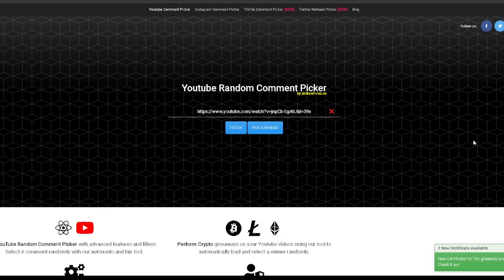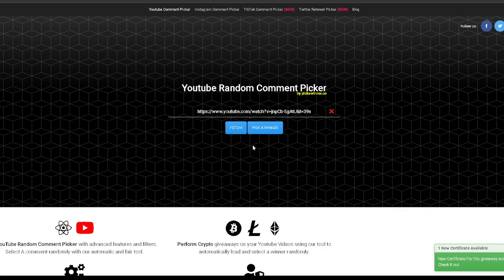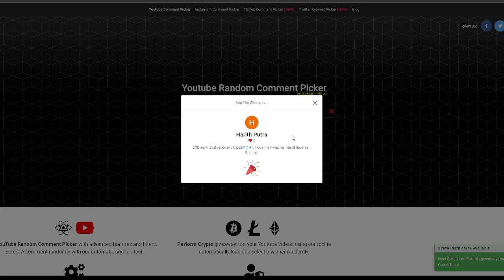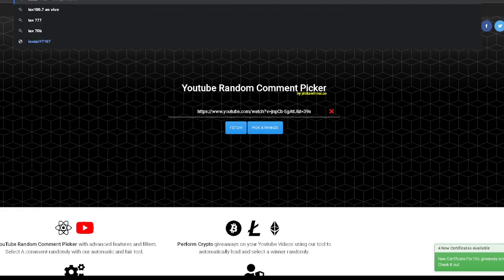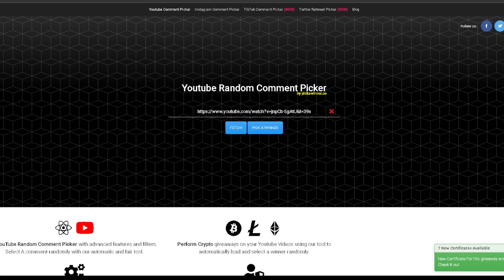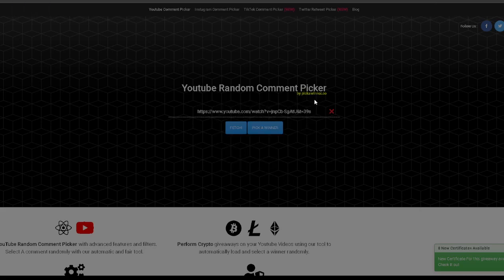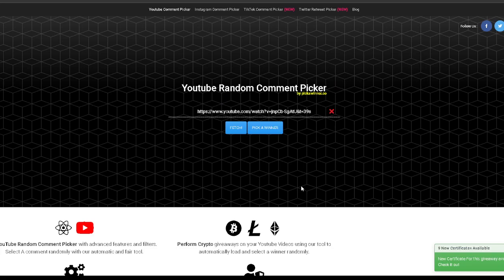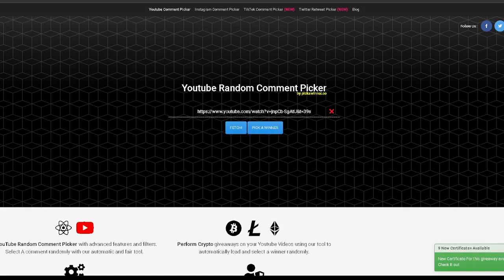Winners of the Ash Greninja Giveaway! (Project: Shining Silver)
In todays video I chose the winners of the ash greninja giveaway from my previous video.

MAKE SURE YOU JOIN THE GROUP TO PLAY THE GAME!

Credits:
Editor: @Official_Tycoon
Thumbnail: @GamingWithDilawar

What's Pokémon Shining Silver?
Pokémon Shining Silver" is a fan-made modification of PBB It is not an official Pokémon game developed by The Pokémon Company, but instead is created by a group of fans who modify the original game's code and graphics to create a new and unique gaming experience.

What's ROBLOX?